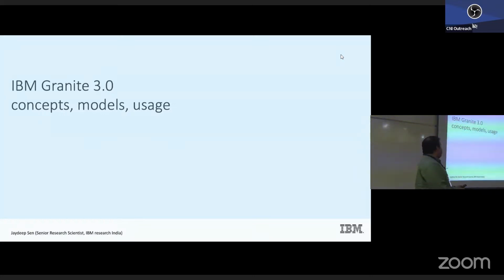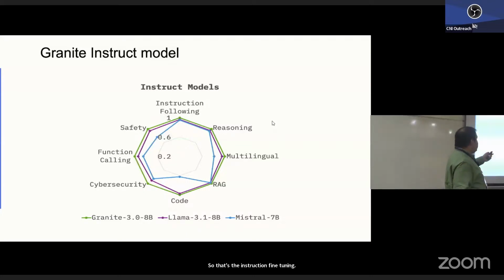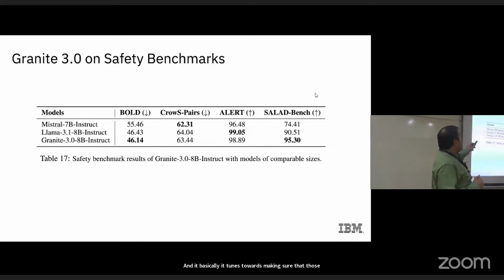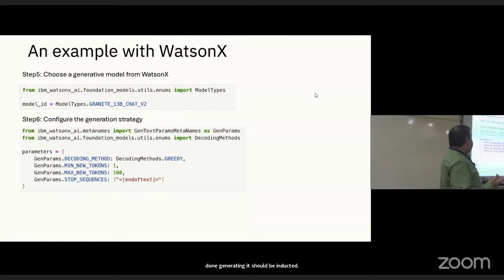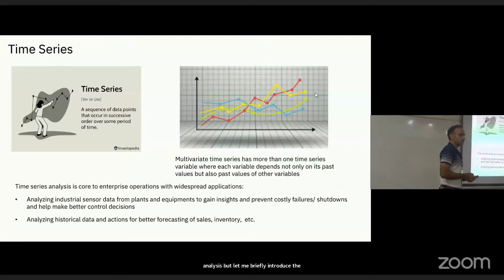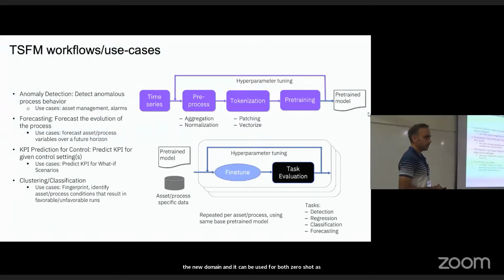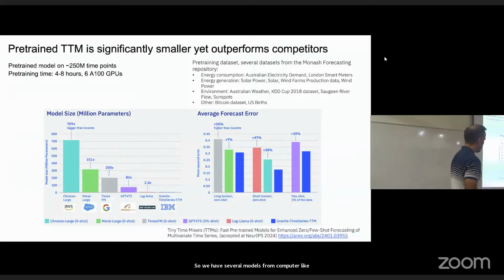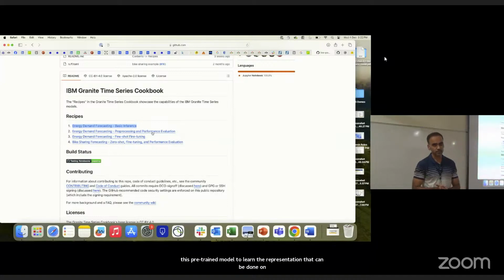IISc-IBM AI Workshop | 04th Dec 2024 | Post Lunch Session (2:15pm - 4:30 pm)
One-day workshop on topics in Generative AI

IISc-IBM AI Day is being jointly organized by the Centre for Networked Intelligence (with support from Cisco CSR) and IBM-IISc Hybrid Cloud Lab, in collaboration with IBM India Research Lab.

The goal of this workshop would be to apprise the audience of Generative AI, a set of toolkits from IBM for GenAI, and various LLMs from IBM for diverse applications.

🗓️ Date
December 04, 2024 (9am-4:30pm)

📍 Venue
In-person: Room MP-20, ECE Department, Indian Institute of Science Campus, Bengaluru (📌 Map location)
Online: link will be shared with registered participants.

👪 Target audience
The workshop is targeted at engineering/science students (pursuing graduate/undergraduate level educational program in India), keen on learning the application of Gen-AI in diverse domains and building systems for Gen-AI.